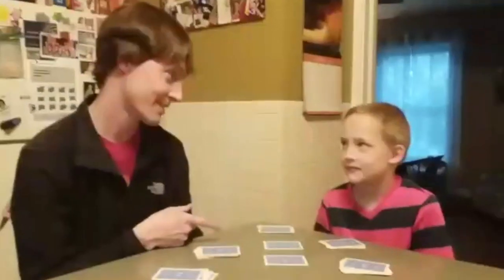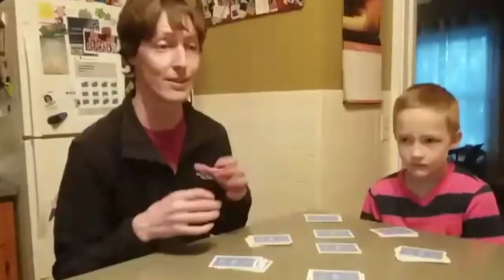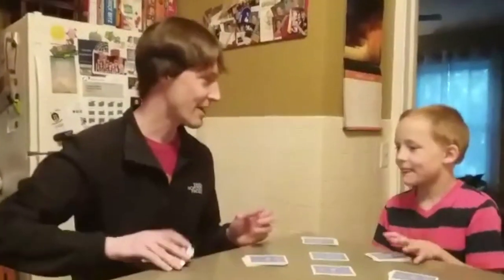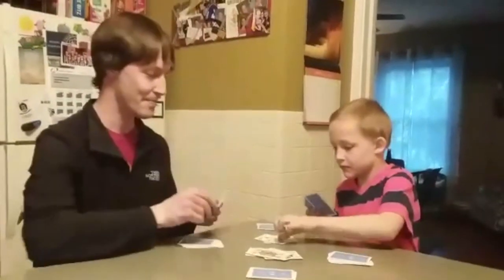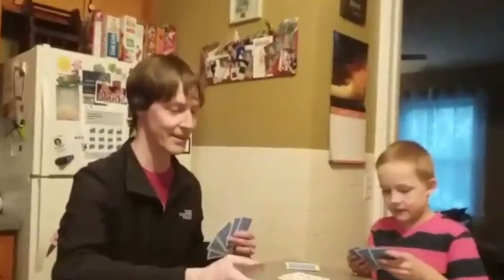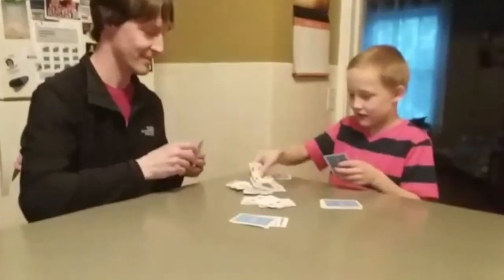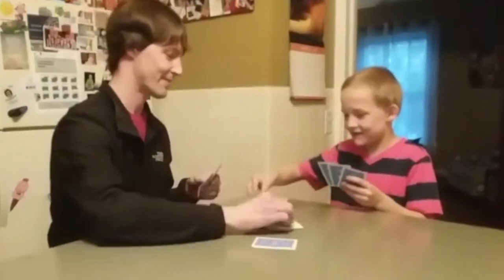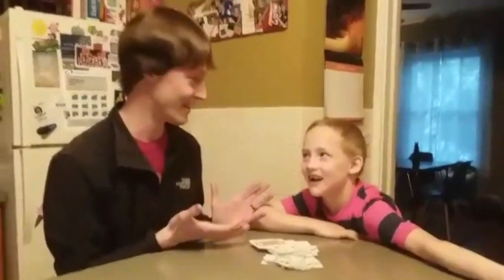Mr. Schreiber demonstrates how to play the card game "Speed!"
Card game speed with Mr. Schreiber and his special guest, Jack!